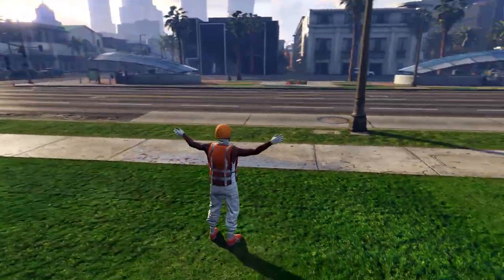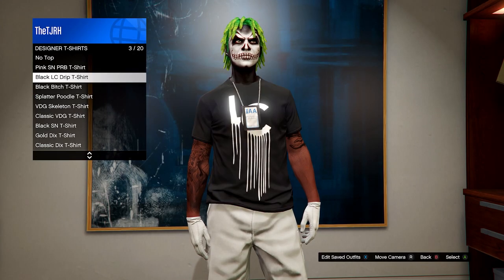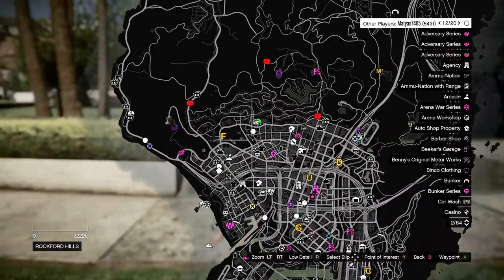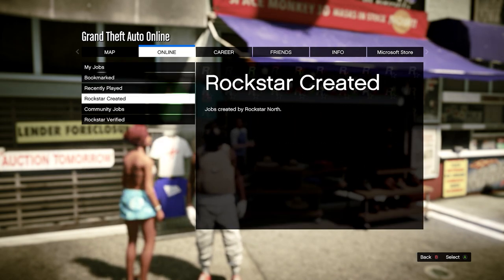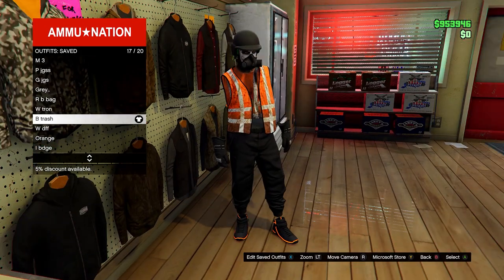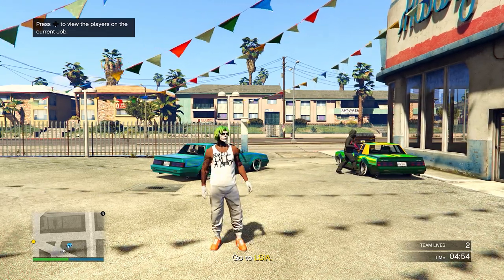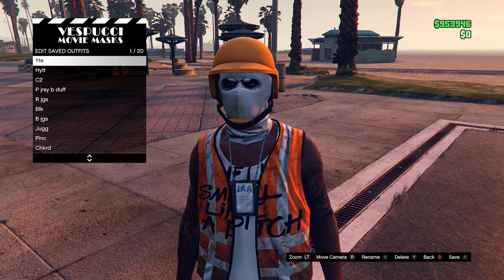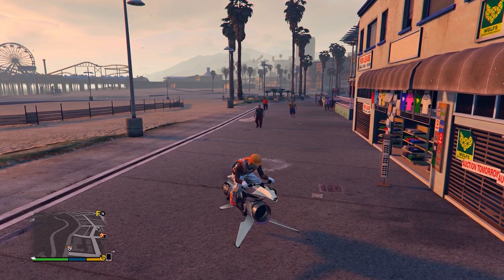GTA 5 ONLINE EASY WHITE JOGGERS TRASH VEST GLITCH TRYHARD MODDED OUTFIT 1.67 (NO TRANSFER GLITCH)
This gta 5 online video shows how to make a gta 5 white joggers tryhard modded outfit 1.67! This outfit includes Gta 5 Colored Joggers, Trash Vest Glitch & black Tank Top ! This gta 5 modded outfit / these gta 5 modded outfits do NOT require the transfer glitch at all so you can keep all your gta 5 glitch outfits / gta 5 glitched outfits! In this video I show you the merge glitch using its a g thing and a gta 5 a titan of a job merge glitch to make up this outfit! This works after the latest DLC Update in GTA 5 Online after patch 1.67!

This gta 5 modded outfit video features gta 5 white joggers / gta 5 colored joggers, gta 5 orange trash vest glitch / gta 5 trash vest on any outfit glitch, gta 5 outfit merge glitch but NO transfer glitch! You can make gta 5 multiple modded outfits with this gta 5 clothing glitch / gta 5 outfit glitch ! This video includes gta 5 clothing glitches / gta 5 outfit glitches to make up this gta 5 white joggers outfit / gta 5 white joggers modded outfit / gta 5 white modded outfit / gta 5 white outfit / gta 5 trash vest outfit ! You can also use this gta 5 crooked cop merge glitch to get the gta 5 cop belt on any outfit / gta 5 paramedic belt on any outfit, or just any belt on any outfit after patch 1.67!